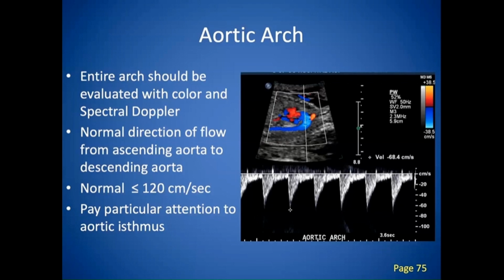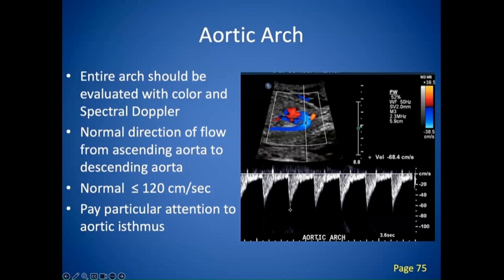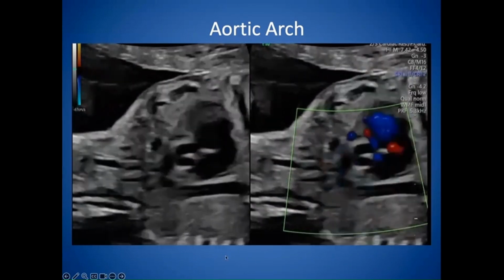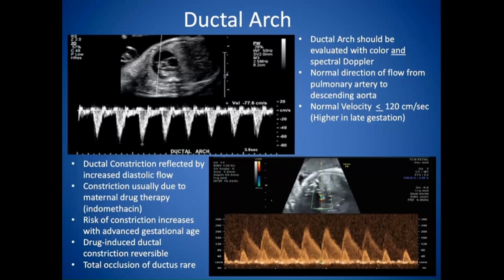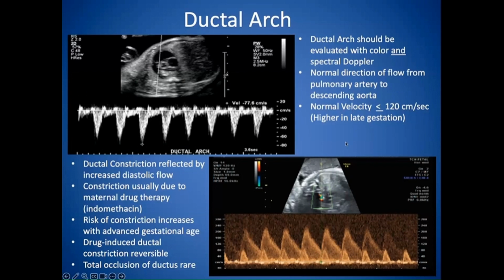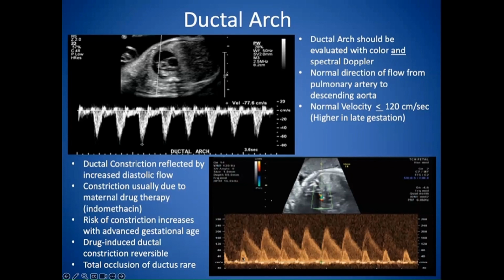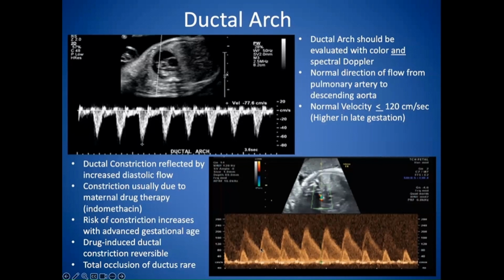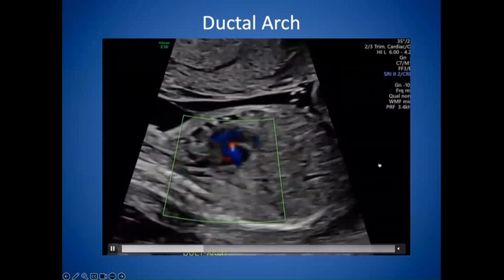Learn About the Aorta and Ductal Arches with Julia!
to register for our Fetal Echo course today!

Our fetal echo course is taught by the renowned Julia Drose, BA, RDMS, RDCS, RVT, FAIUM, FSDMS.

Julia brings unparalleled expertise to the classroom and as the editor of the widely respected Fetal Echocardiography textbook, Julia’s commitment to excellence in education is evident. This course is an invaluable resource for anyone preparing for the fetal echocardiography ARDMS exam.